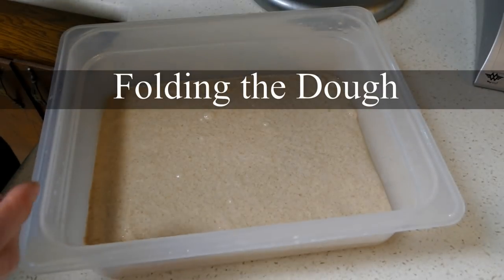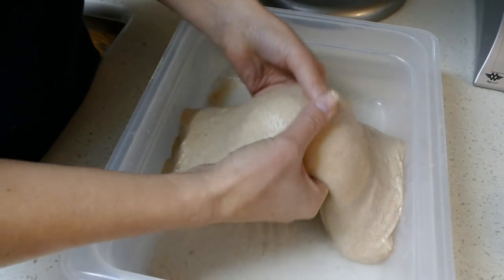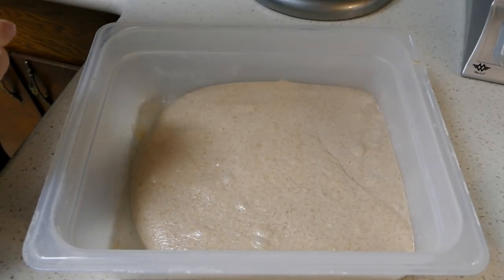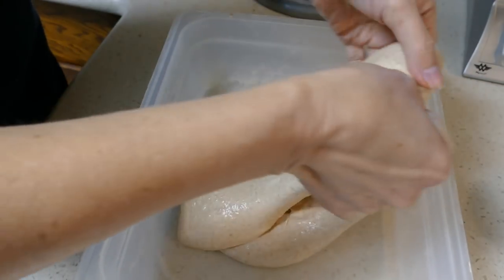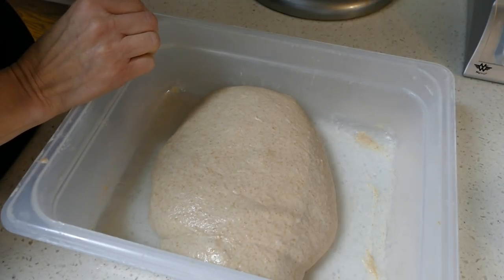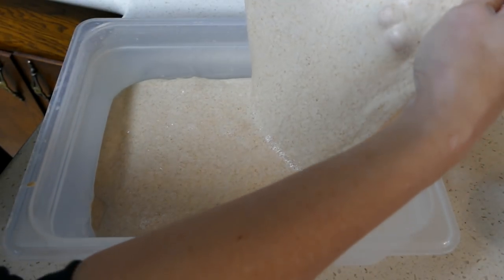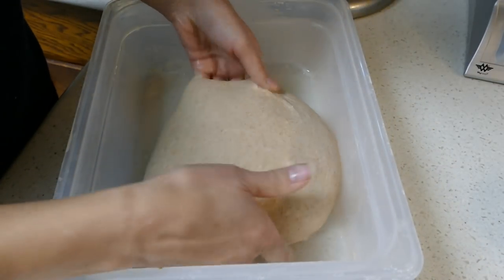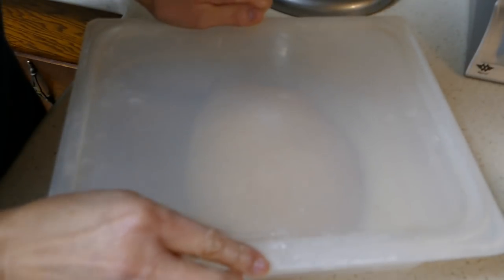Hyper-hydration Bread Dough Challenge! Video 4 Folding the Dough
This hyper-hydration dough challenge was started by Guy Frenkel in the group Perfect Sourdough on Facebook. In this video I will be mixing the pre-ferment into the final dough.

The new Mockmill has been instrumental in our being able to get the high hydration as it grinds/mills a finer flour than any other mill I've used. With a finely ground flour, you don't have to sieve to get a nice bonding of gluten, so your bread crumb can be more open. We took this to the extreme as you will see in the videos. There are five videos altogether. This bread achieved 125% hydration with virtually all whole grain flour (except 5 grams of starter).